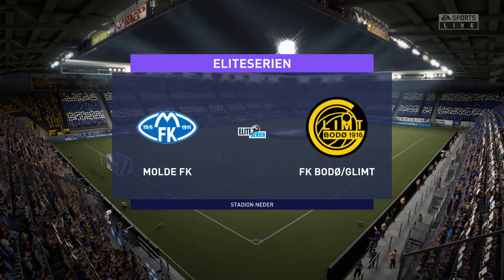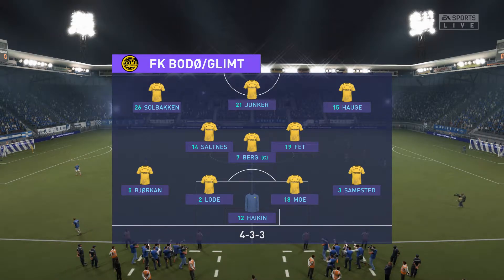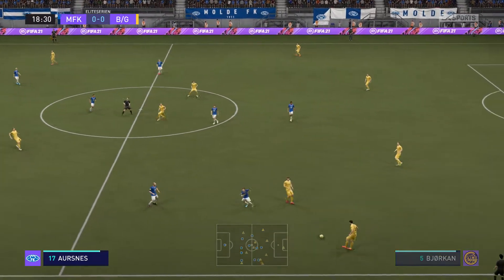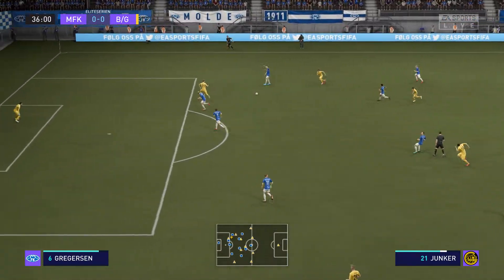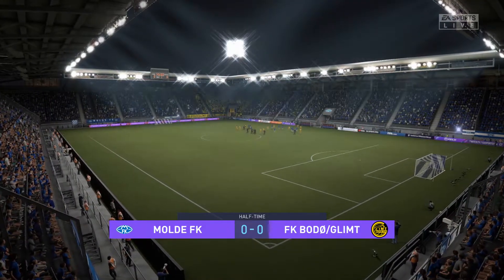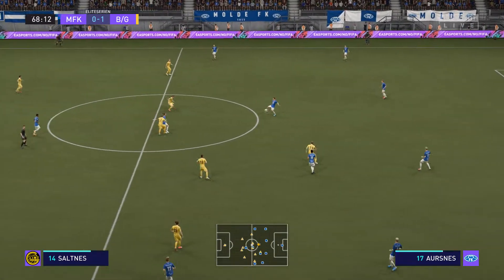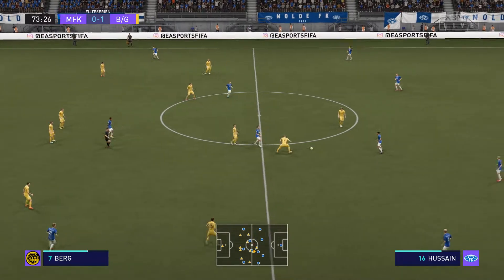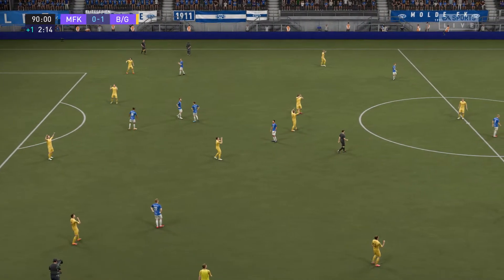FIFA 21 | Molde FK vs FK Bodo/Glimt - Club Friendly | 05/02/2021 | 1080p 60FPS